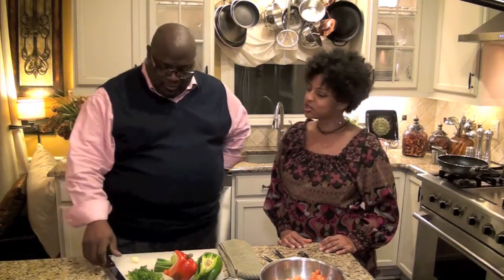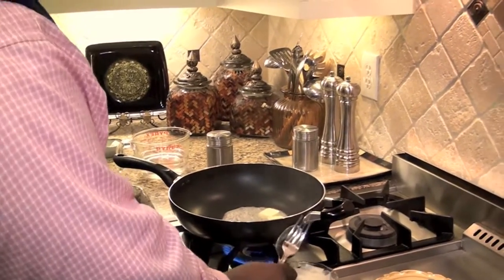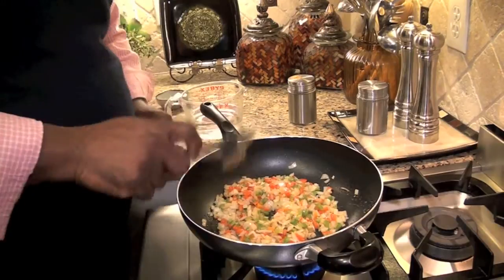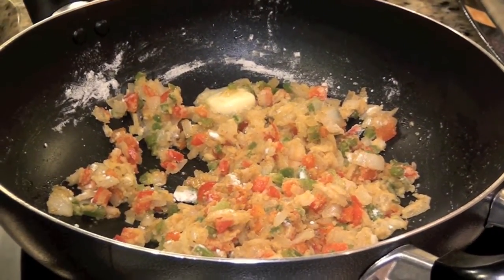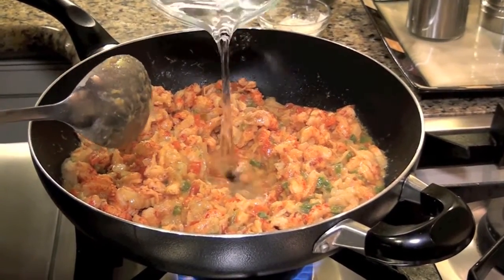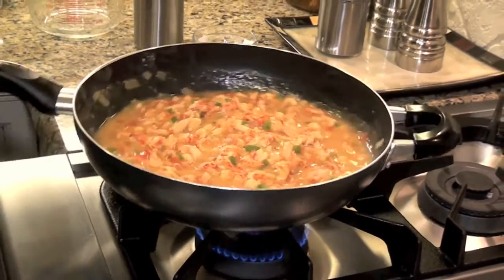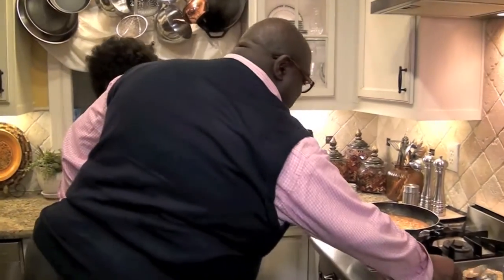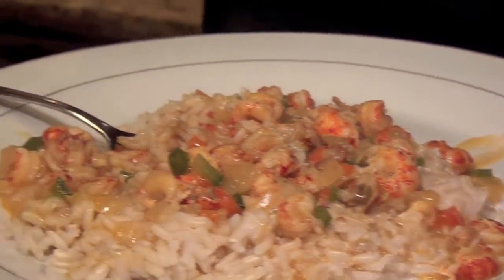Cooking with Chef Averriel Thomas - Crawfish Étouffée - Ep3 part5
Learn how to cook a New Orleans favorite from one of New Orleans' favorite chef, Averriel Thomas. Chef Thomas cooks up a quick and easy crawfish étouffée!
Your House A Home TV
Producer/Host: Toni Scott-Daniel
Special guest: Chef Averriel Thomas of The Fat Creole Tomato Catering